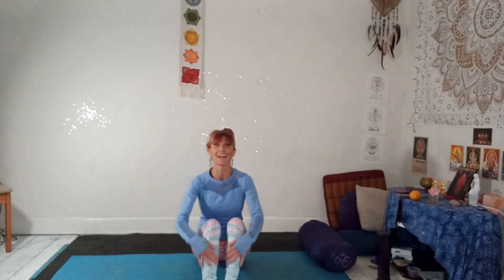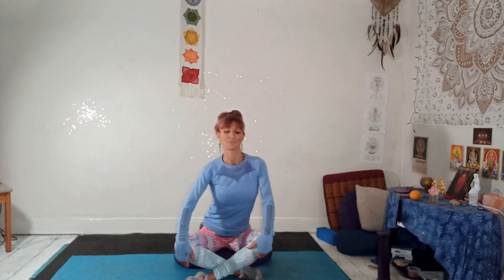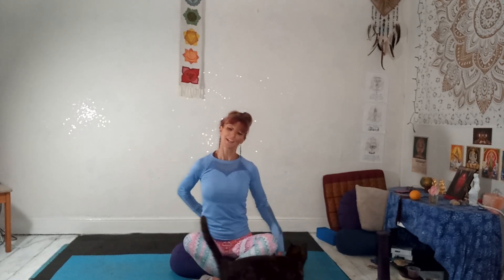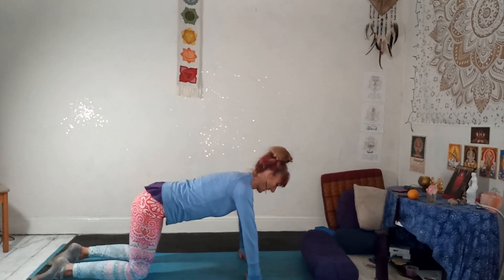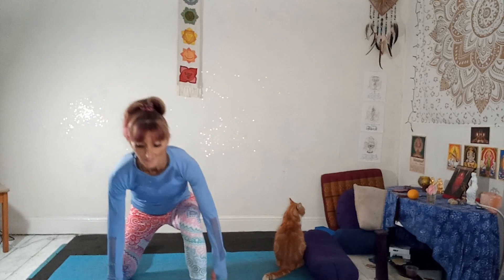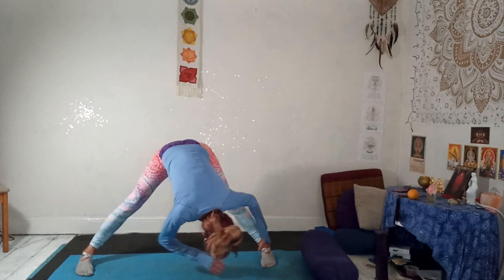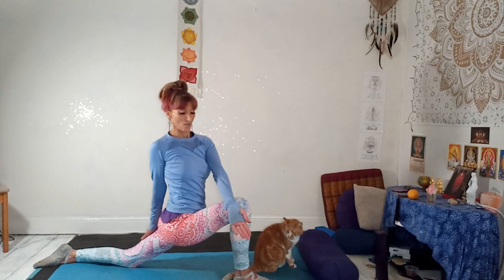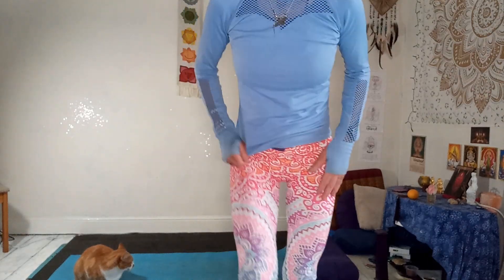Move It Morning Flow! 20 minute YogaVibe Flow for Women over 40 🔆 Energising YogaVibe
20 minute Energising YogaVibe Flow 🔆 to get you MOVING & motivated in the morning (or any time you need an energy boost!!)

Breathe deeply & feel sunshine 🌞 in your heart !